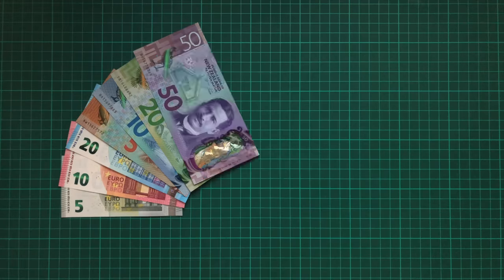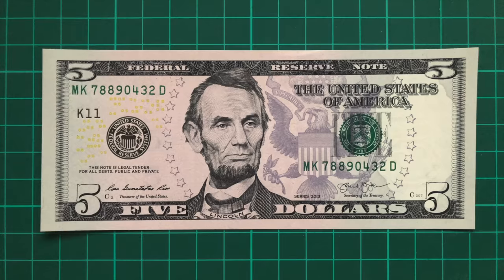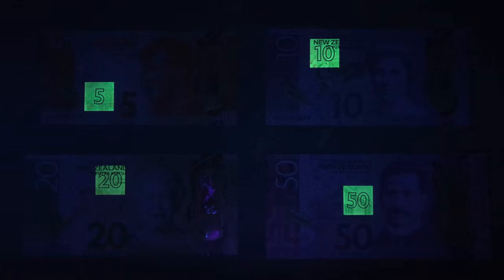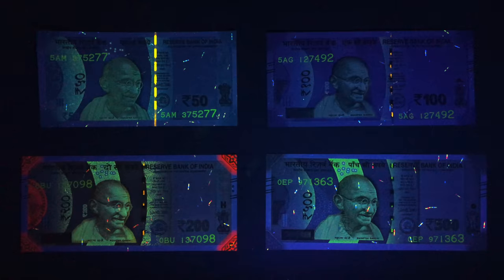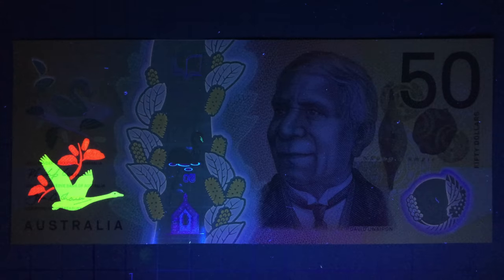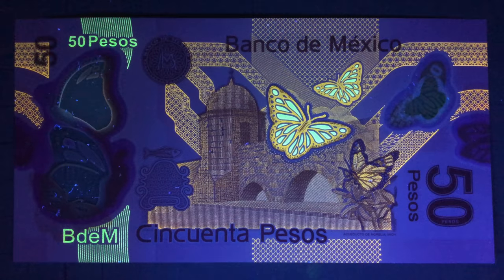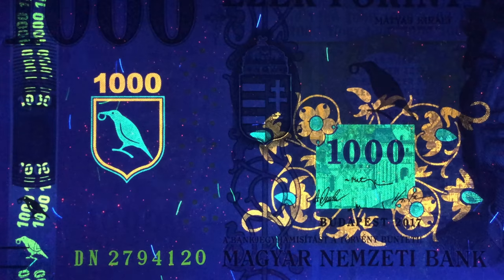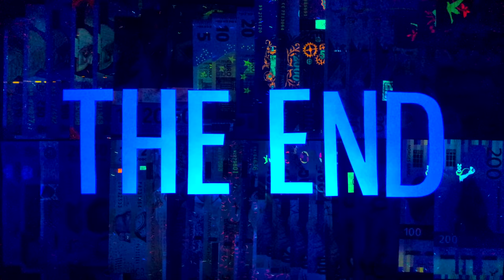The Secret INVISIBLE INK on Banknotes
Watch these incredible banknotes come to life under UV light. Including the United States Dollar, Pound Sterling, New Zealand Dollar, East Caribbean Dollar, Indian Rupee, South African Rand, Euro, Australian Dollar, Philippine Peso, Norwegian Krone, Mexican Peso, Swiss Franc, and Hungarian Forint.

Half-Asleep Chris
FARNBOROUGH
GU14 4HH
United Kingdom